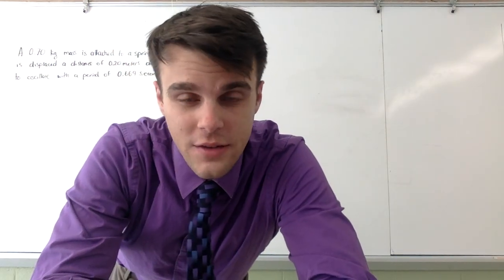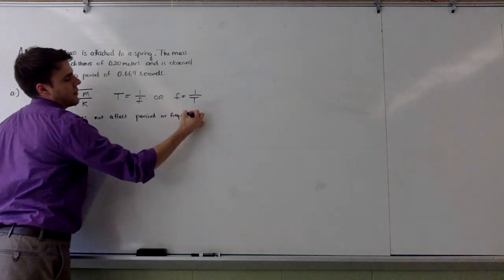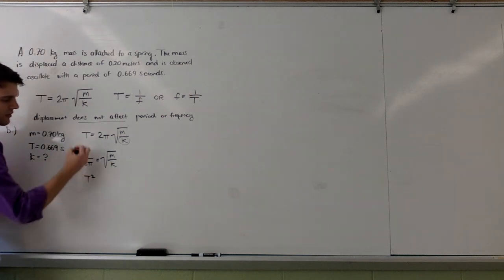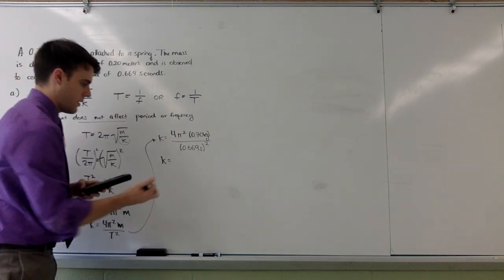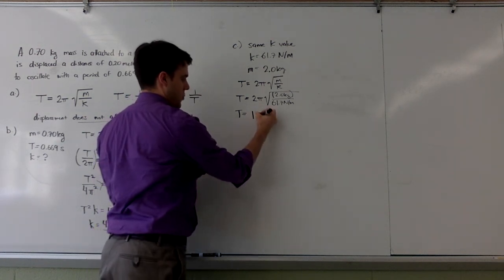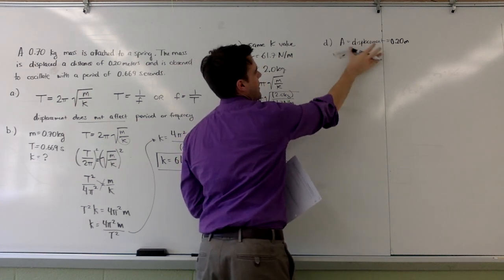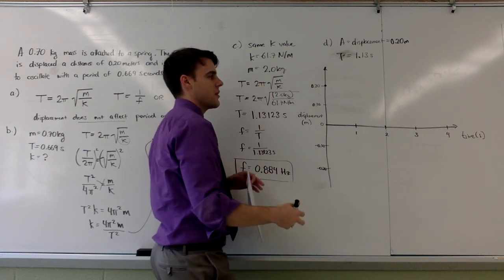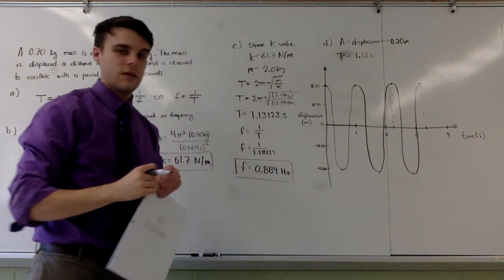Spring Exam Short Answer #3